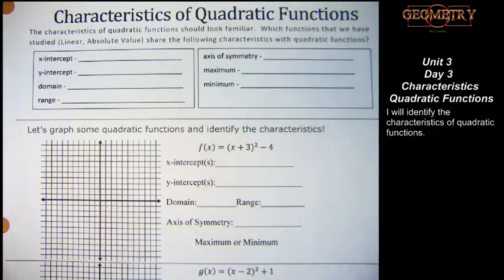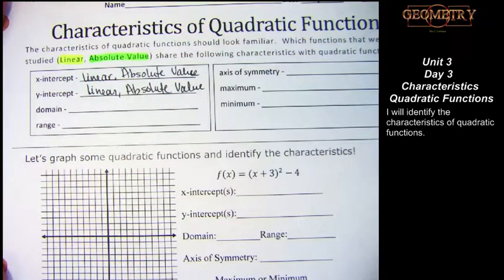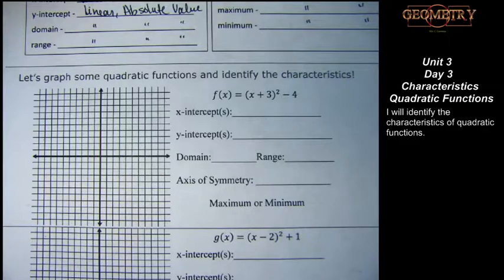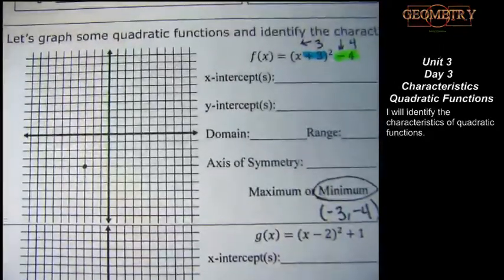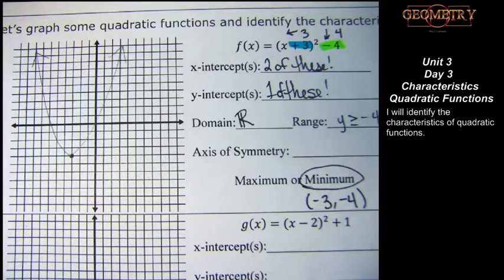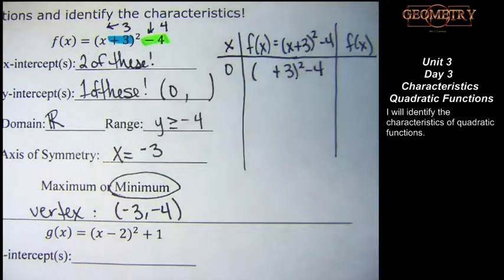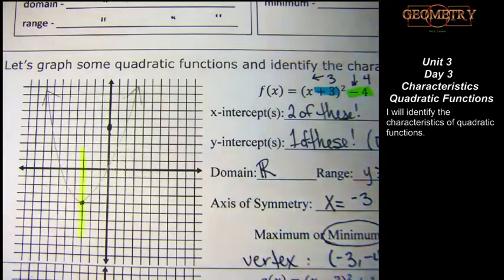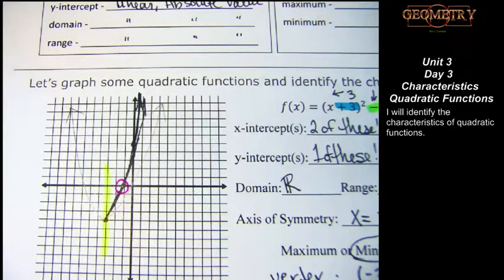Unit 3 Day 3: Characteristics of Quadratic Functions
Today, I will graph quadratic functions from the equation and look at the characteristics of the quadratic function.